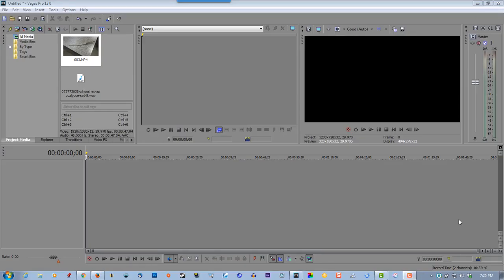Make Things Disappear In Sony Vegas Pro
Make things disappear in Vegas Pro. This will work in Movie Studio as well, a simple tutorial that some are not sure how to do.